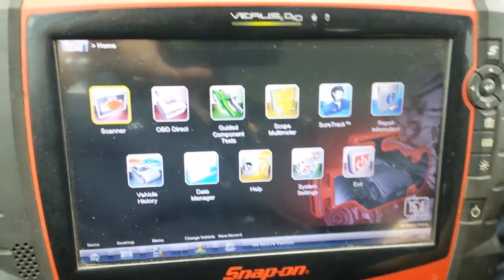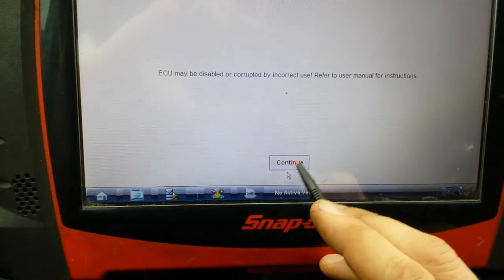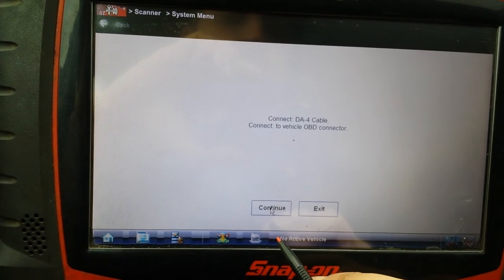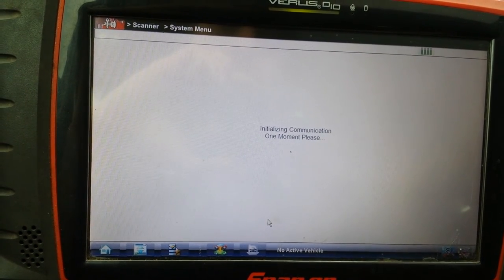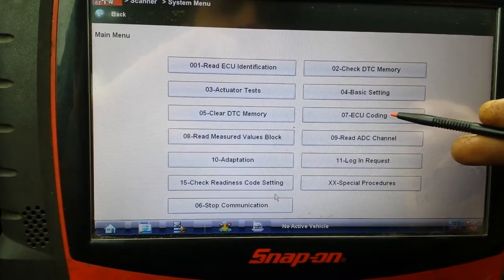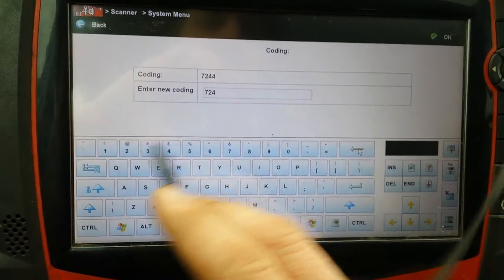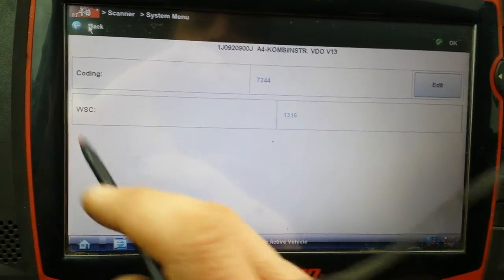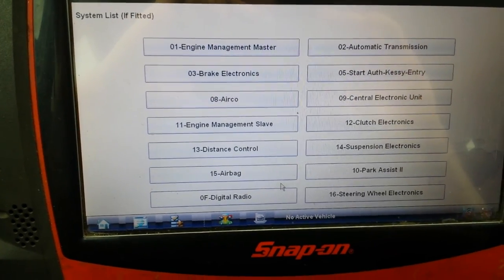Calibrating VW speedometer with verus pro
How to calibrate the speedometer on a 2000  Volkswagen Golf using a Snap-on Verus Pro. When your speedometer reads fast it can be calibrated to read accurately.